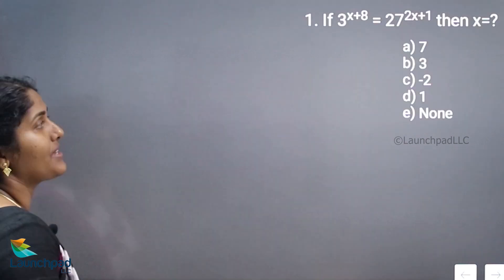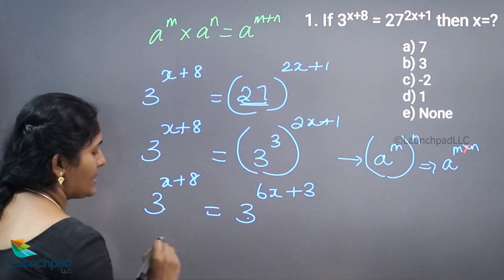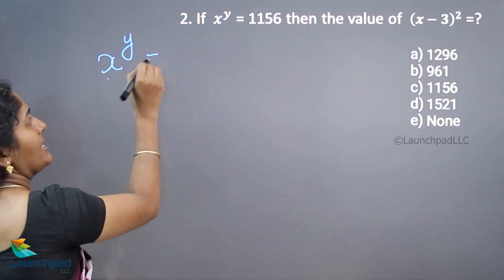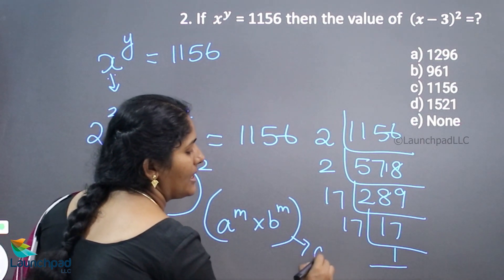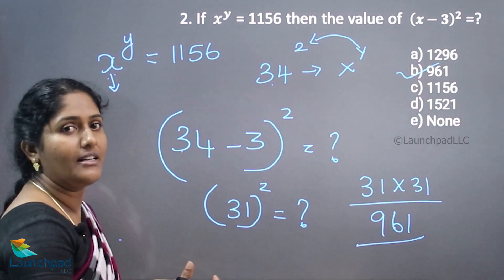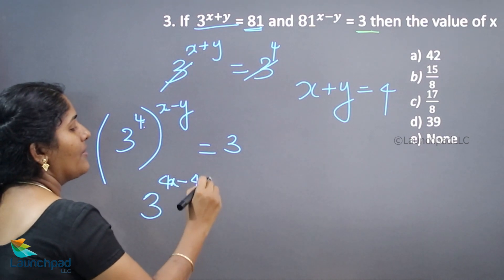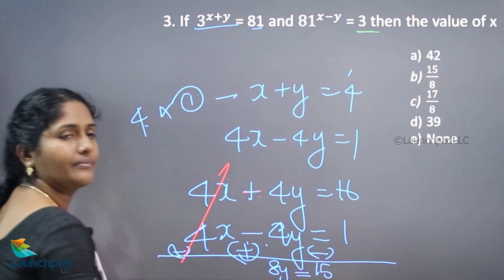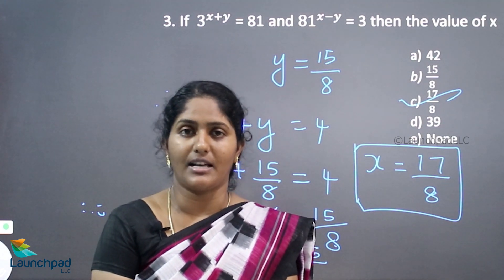SURDS AND INDICES Part 5 - Quantitative Ability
Surds are numbers that have been left in square root form and are utilised when precise calculations are necessary. They're numbers that, if expressed in decimal form, would continue on and on indefinitely. Indices are a value's power or exponent.

In this playlist you can get videos containing easy concepts, formulas and simple tips on quantitative ability.

Happy learning!